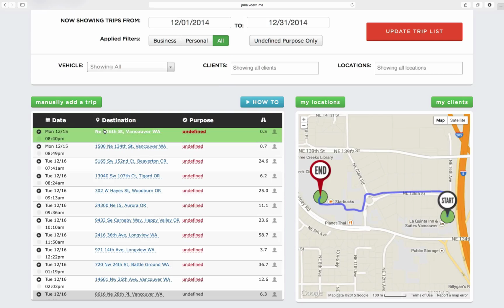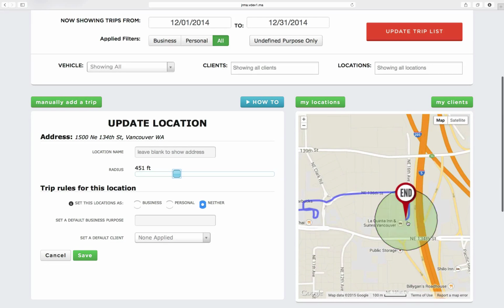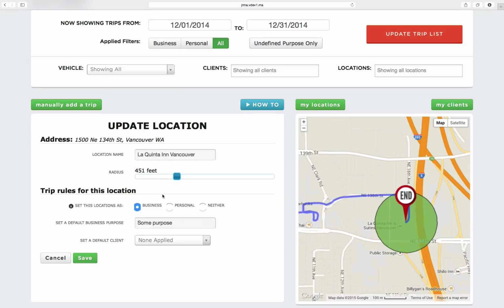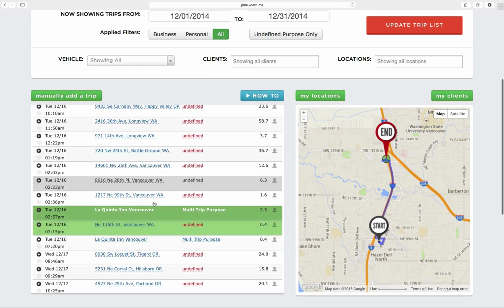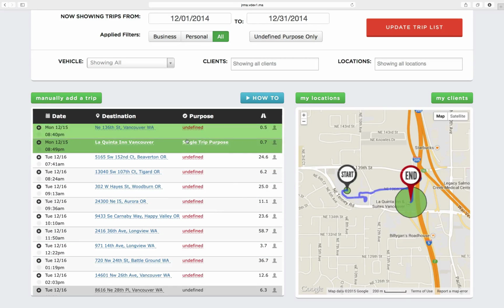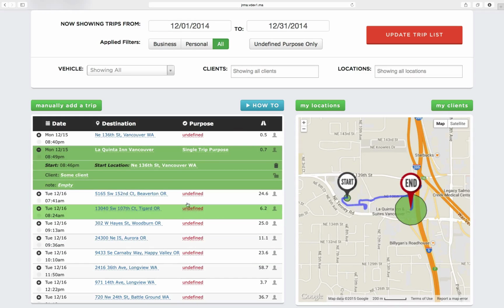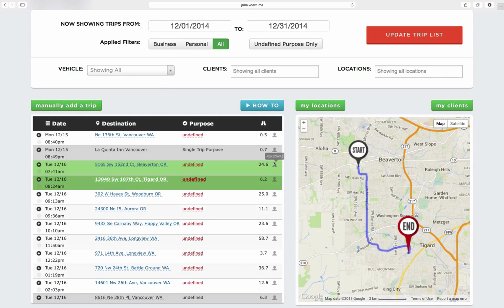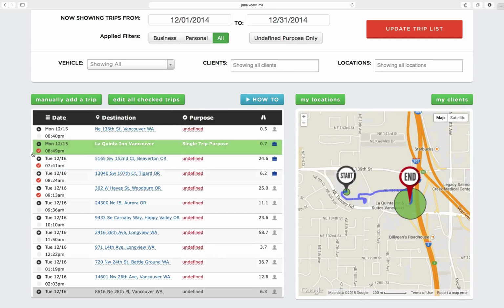RECOMMENDED - How To Use The Edit Trips List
Learn how to use the Edit Trips List by knowing how the different types of links affect trips.